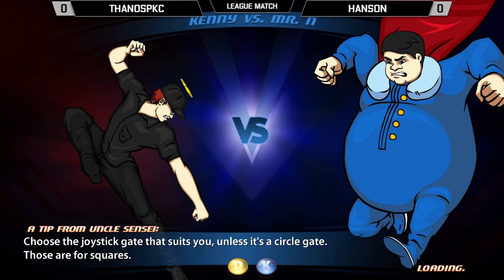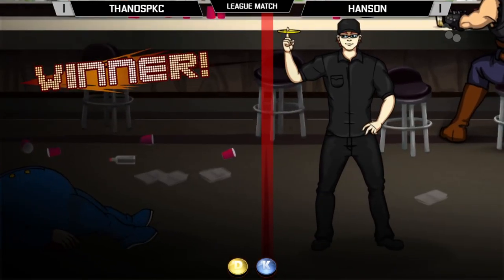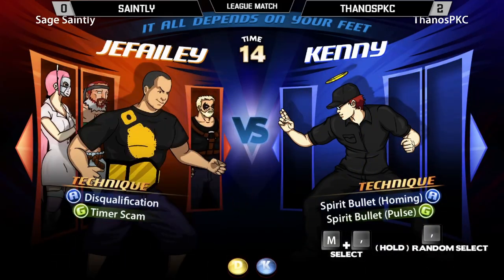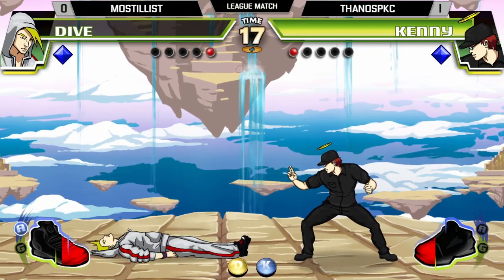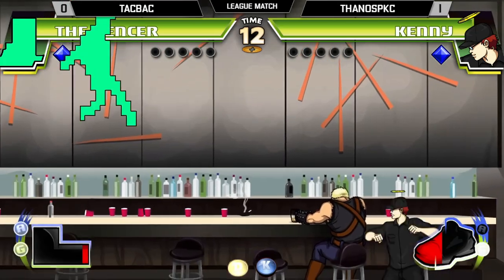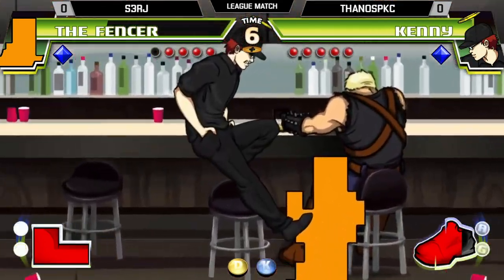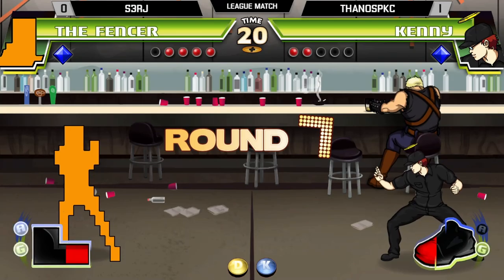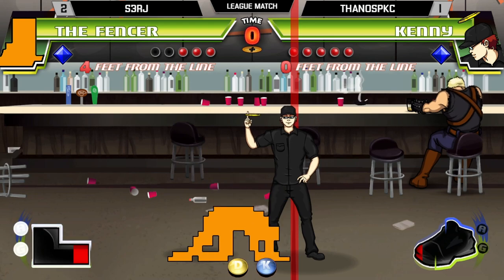Divekick League 202305 with Commentary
Chapters:
00:00 vs Hanson
07:06 vs Saintly
12:58 vs Mostillist
18:28 vs TacBac
24:07 vs S3rj

League is a Round Robin format where players play their matches at their leisure over a two week period. Since League games are not regularly scheduled, I can only record my own games. I added commentary after I had played all my matches.